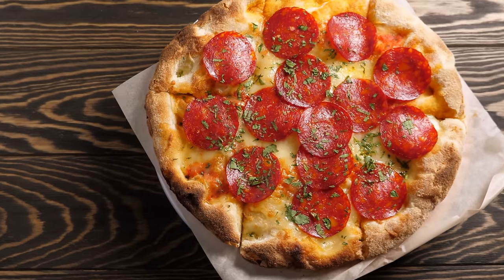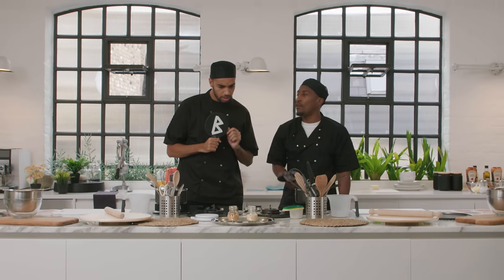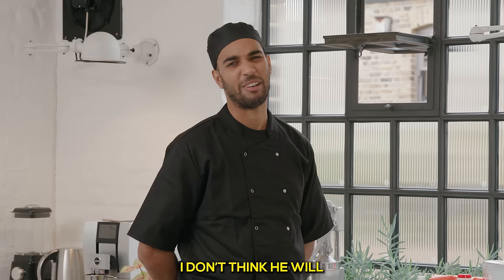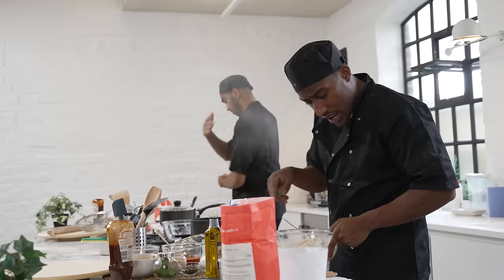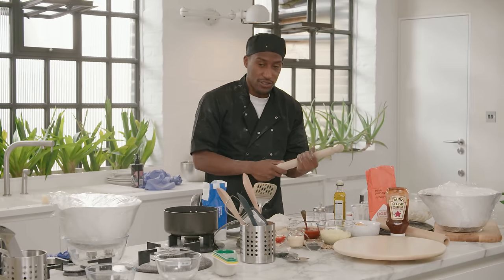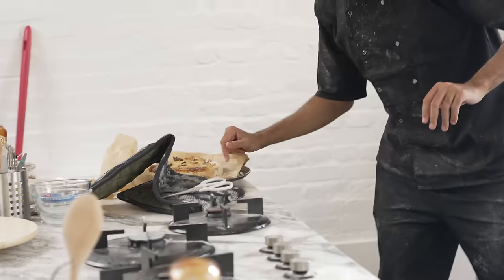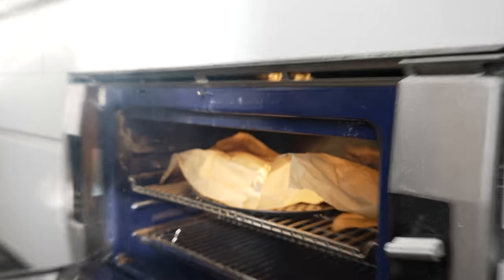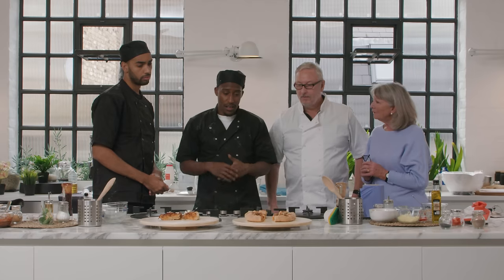Baking Pizza With Wrong Ingredients Vs Filly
@Niko  takes on @YungFilly  to see who can create the best pizza with the wrong ingredients!